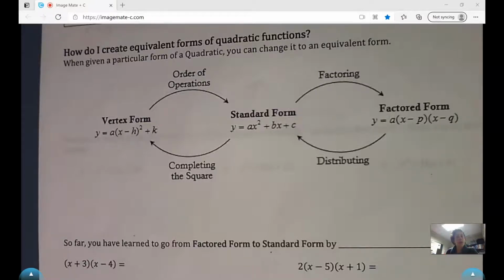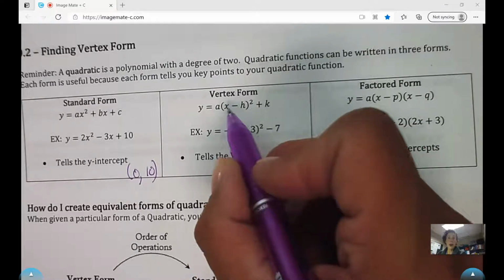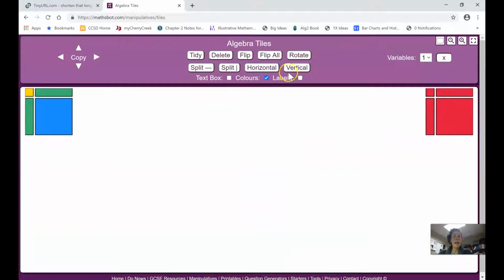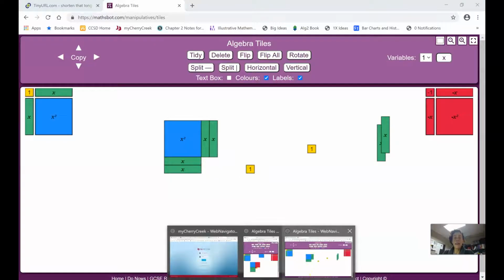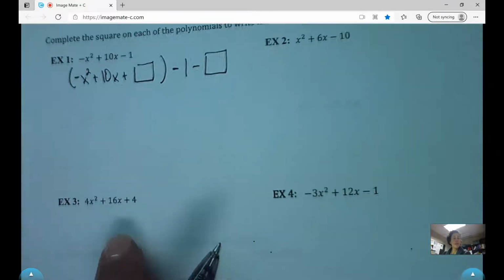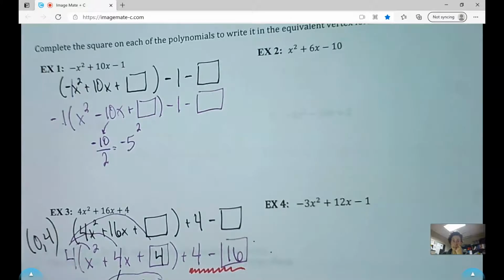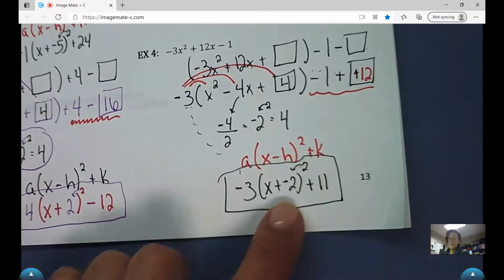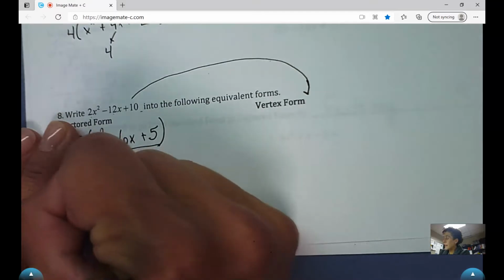9.2 Completing the Square